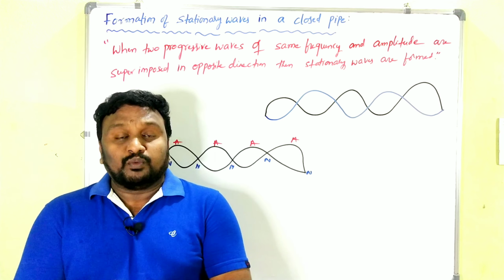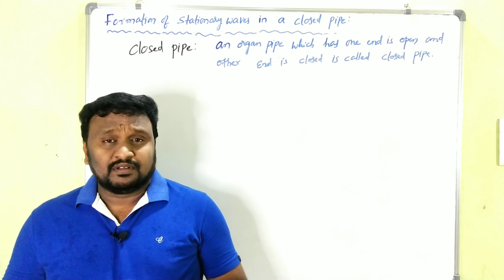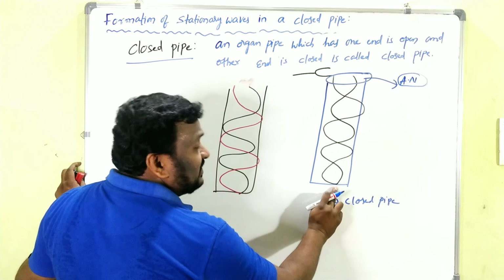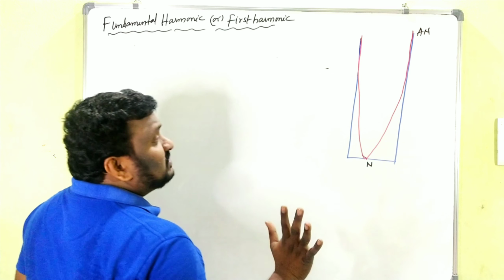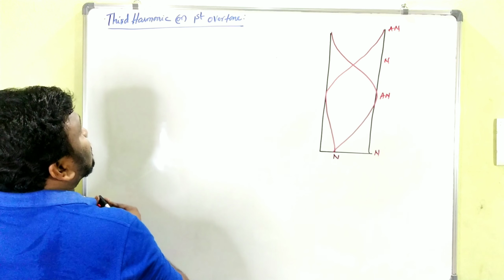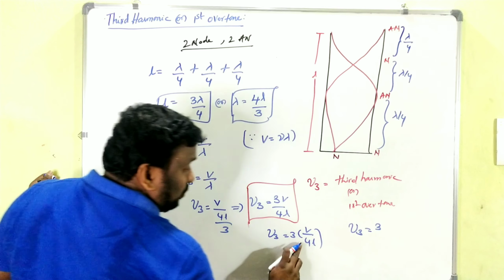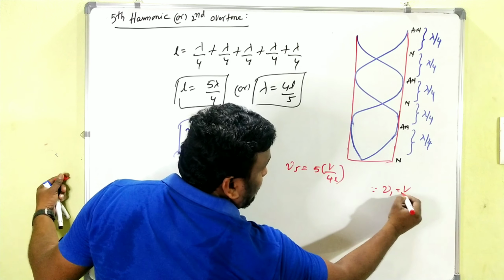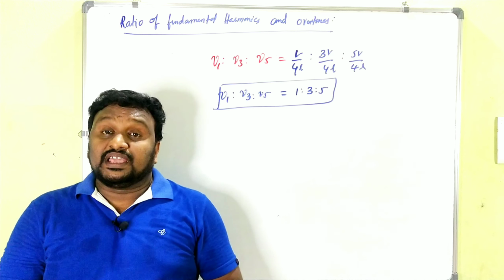formation of stationary waves in closed pipe|| waves class12 || inter second year physics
formation of stationary waves in closed pipe waves standingwaves stationarywaves ap ts class12physics 3interphysics